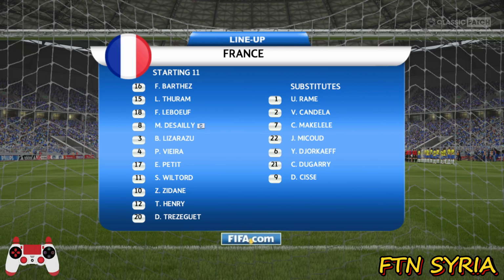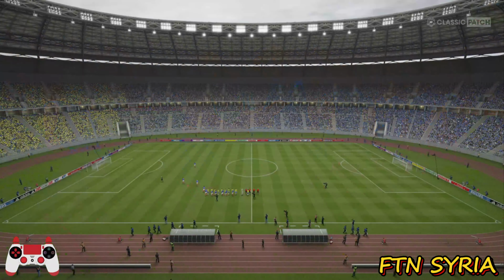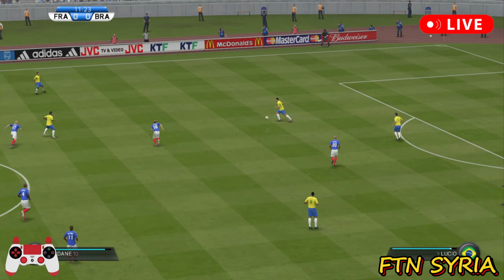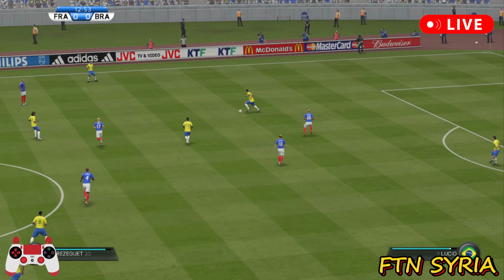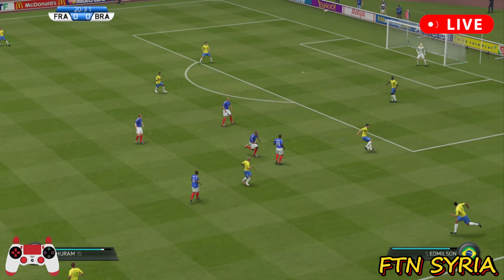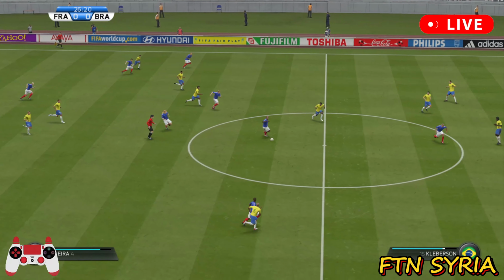France vs Brazil - FIFA World Cup 2002 - Full Match || 🎮 FIFA 16 Classic Patch - [4K60]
Attention:
This video is the exclusive property of my channel FTN SYRIA with all its minutes and seconds and I made it myself.. so please do not copy or take any part of it without my permission.. thank you very much and welcome to my channel

1998 fifa world cup final france vs brazil
2006 fifa world cup brazil vs france
brazil vs france 2022 fifa world cup
fifa women's world cup brazil vs france
fifa france vs brazil
france vs brazil women's world cup channel
fifa world cup france vs brazil
fifa world cup 2006 france vs brazil
fifa women's world cup 2023 france vs brazil
why is brazil not in fifa
why does fifa not have brazil
world cup final brazil vs france
fifa women's world cuptm 29 july 2023 france vs brazil
fifa world cup 2006 semi final france vs brazil
fifa women's world cuptm jul 29 2023 france vs brazil
brazil vs. france 2006 fifa world cup
fifa 2006 france vs brazil
france versus brazil
france vs brazil world cup history
france vs brazil women's world cup highlights
france vs brazil women's world cup highlights 2023
brazil vs france head to head in world cup
france vs brazil history
france vs brazil in world cup
why is brazil not in fifa 21
french fifa positions
korea vs france 2006
france vs brazil women's world cup live stream
france vs brazil women's world cup live
france vs brazil world cup men's
france vs brazil women's world cup odds
france vs brazil world cup prediction
france vs brazil women's world cup results
brazil vs france record
france vs brazil
france vs brazil world cup tickets
france vs brazil women's world cup tickets
when did france beat brazil in world cup
france vs brazil women's world cup
france vs brazil world cup
why aren't brazil on fifa
zinedine zidane france vs brazil 2006
brazil vs france 0-3
france vs brazil world cup 1998
france vs brazil 1986 world cup
france vs brazil 1998 formation
france vs brazil world cup 2006
france vs brazil world cup 2022
france vs brazil world cup 2023
france vs brazil world cup 2002
france vs brazil 2010 world cup
france vs brazil 2018 world cup
france v brazil 2006 world cup
france vs brazil women's world cup 2023
fifa 23 france vs brazil
brazil vs france 3-0
france fifa roster
brazil vs france 6-1
france and brazil world cup
france vs brazil fifa 16
france vs brazil (1-6)
brazil vs france fifa
فرنسا والبرازيل فيفا 16
مباراة الارجنتين وفرنسا في كاس العالم 2018
مباراة البرازيل وهولندا 1994
مباراة الارجنتين وفرنسا كاملة 2018
مباراة الارجنتين وفرنسا 2022
مباراة البرازيل وغانا
منتخب البرازيل 86
برازيل 94
فرنسا والبرازيل 2002,
ملخص مباراة فرنسا والبرازيل 2002,
مباراة فرنسا والبرازيل 2002,
فرنسا والبرازيل ٢٠٠٦,
فرنسا والبرازيل ١٩٩٨,
فرنسا والبرازيل 98,
فرنسا ضد البرازيل 2002,
مونديال 98 فرنسا والبرازيل,
فرنسا والبرازيل 2004,
فرنسا والبرازيل 1997,
فرنسا ضد البرازيل 2006 كاملة,
كاس العالم ٢٠٠٦ البرازيل وفرنسا,
كاس العالم 98 البرازيل وفرنسا,
كاس العالم ٢٠٠٢ البرازيل,
كاس العالم 94 البرازيل,
فريق البرازيل 2006,
فريق البرازيل 2002,
مباراة فرنسا والبرازيل ٢٠٠٦,
مباراة البرازيل وفرنسا 2006 كاملة,
ألمانيا والبرازيل 2002,
فرنسا والبرازيل 1986,
زيدان 2006 ضد البرازيل,
زيدان مباراة فرنسا والبرازيل,
فرنسا البرازيل 1998,
كأس العالم 1982 البرازيل وايطاليا,
ملخص مباراة البرازيل وفرنسا 1998,
نهائي المانيا والبرازيل 2002,
برازيل فرنسا 2006,
البرازيل وفرنسا 98,
البرازيل وفرنسا 2006 كاملة,
البرازيل فرنسا 2006,
2006 البرازيل وفرنسا,